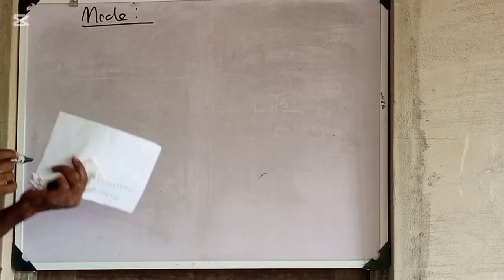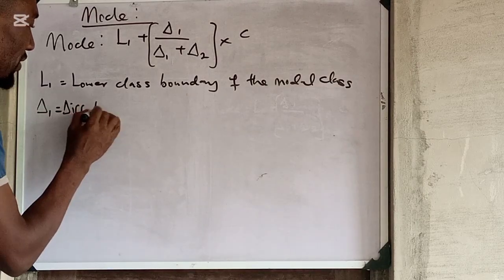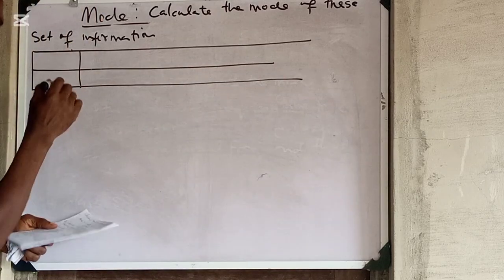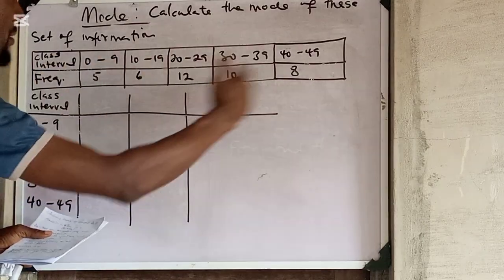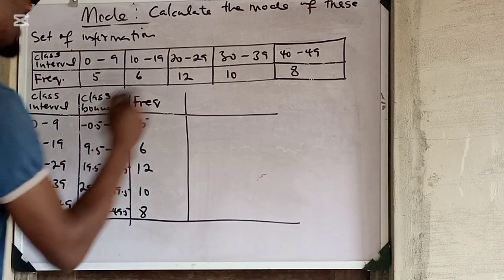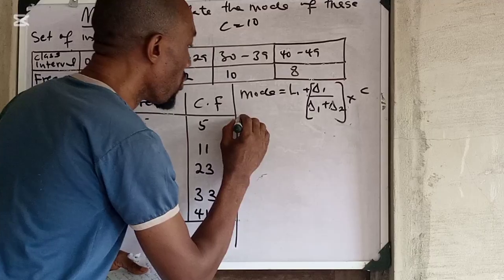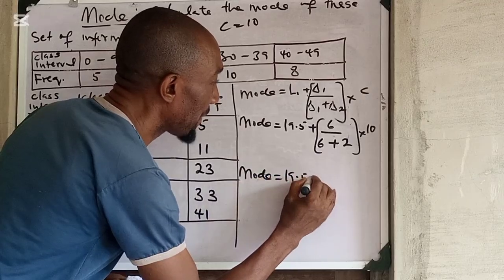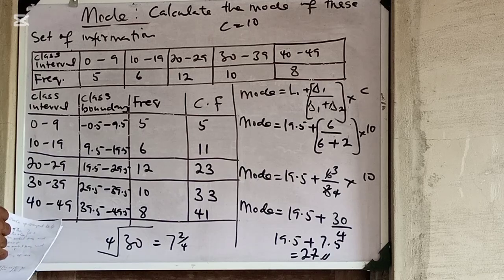Calculating Mode using the Mode Formula